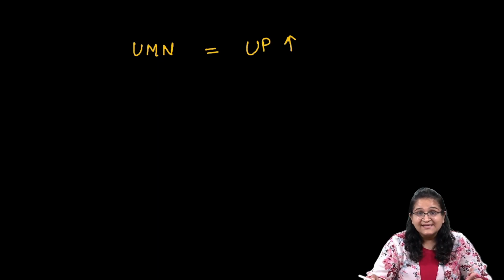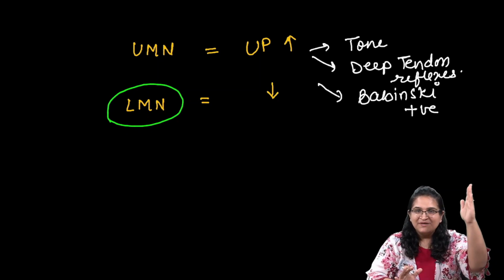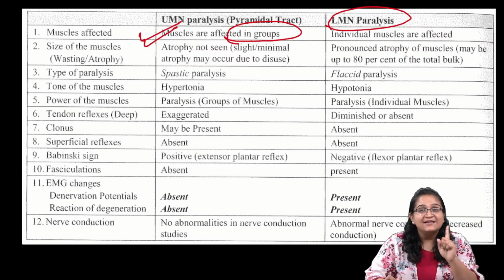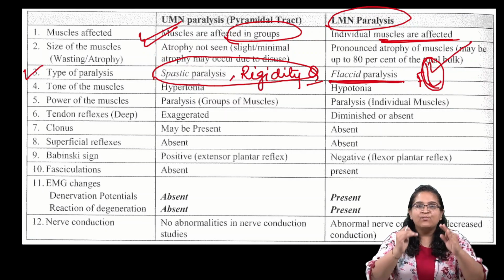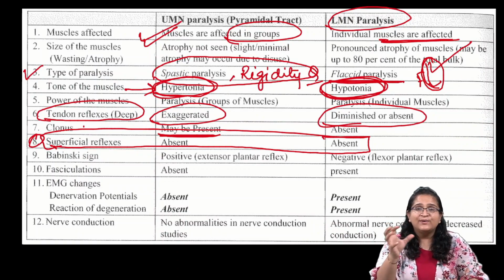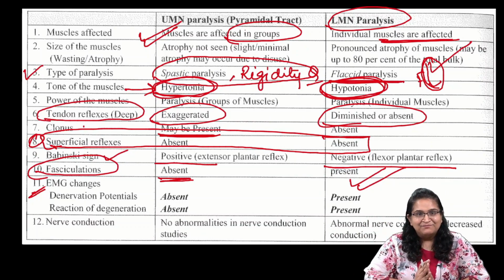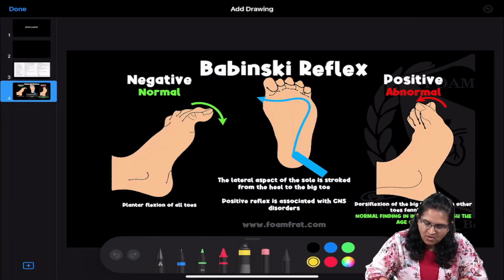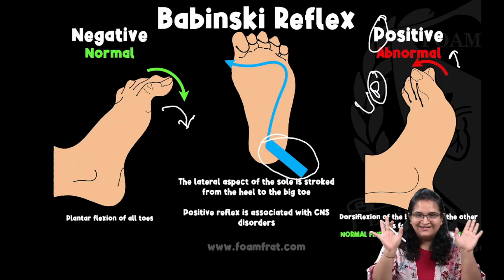SRK Series : UMN vs LMN - dr Jasmine Lall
Sure Shot REVISION COURSE available only on BDS-2-MDS App for Your Govt Rank in INICET & NEET-MDS 2024

XL 2.0 - Best Course for NEET MDS 2025

Detailed Pre-Recorded Videos for BDS Univ Exams & NEET MDS by BEST FACULTIES only on BDS-2-MDS App

TEAM : BDS-2-MDS are the Best Mentors & Best Faculties for MDS Entrance Exams with 17+, years experience,
Available Exclusively on